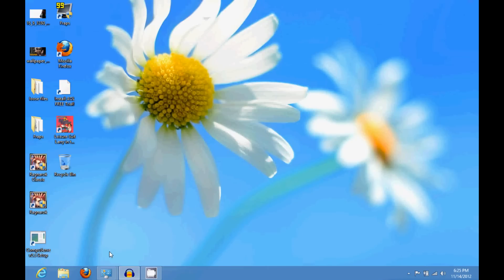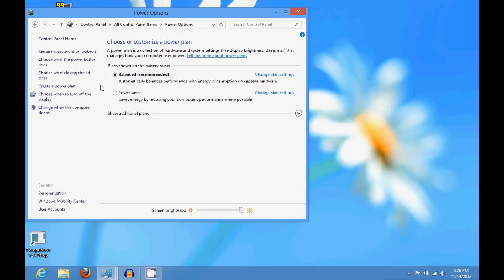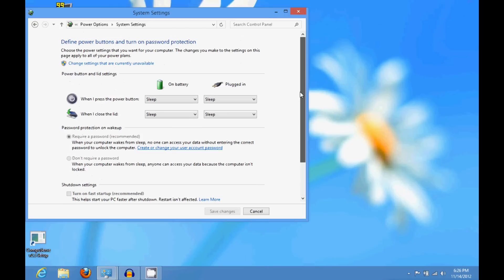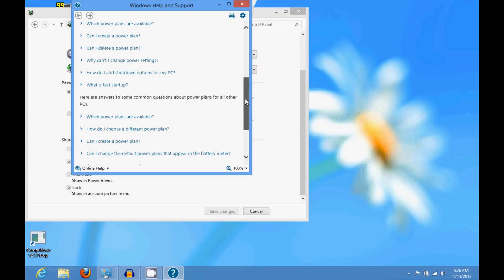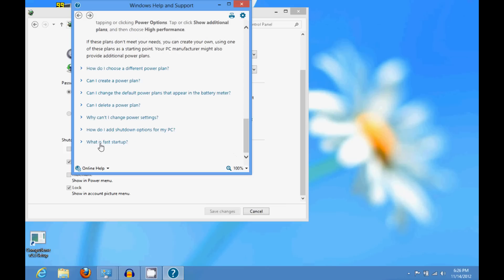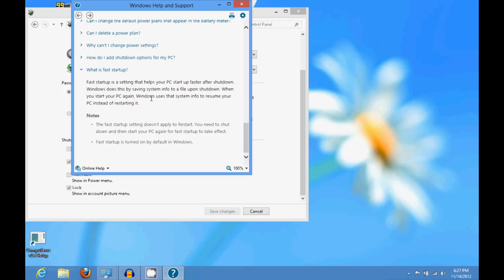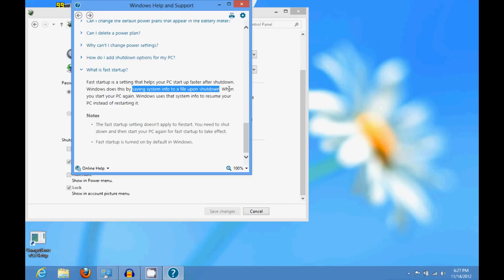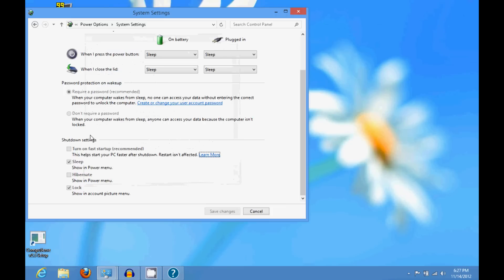How to Enable Windows 8 Startup Sounds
Just a quick tutorial on how to enable the startup sounds in Windows 8.

I forgot to mention that I used a laptop to record this, though the procedure should be the exact same on a regular desktop. (If it's not under "Power Options", it's probably in a category called "Shutdown Settings", or something similar) I should have also mentioned that I used Windows 8 Pro Upgrade, though it should be the same on the regular edition of Windows 8.